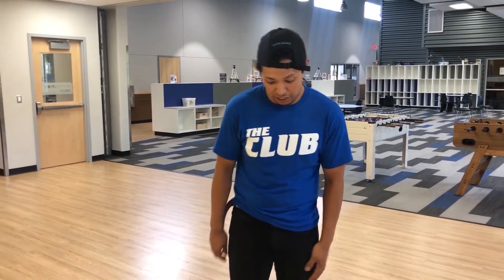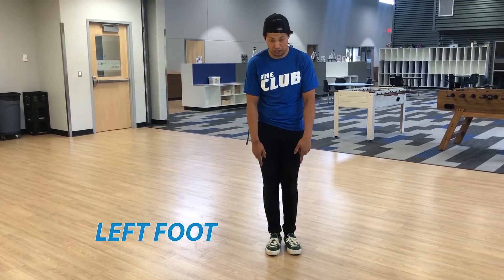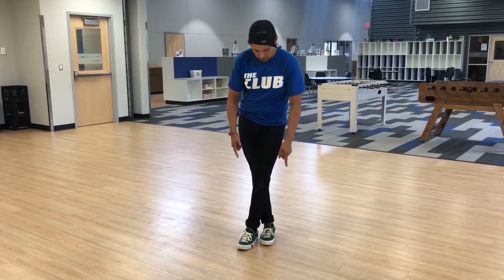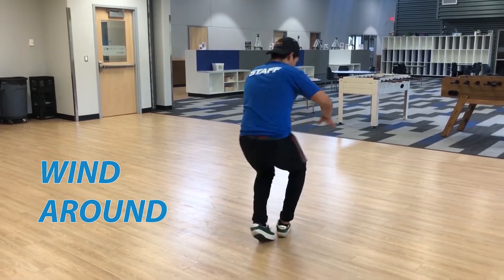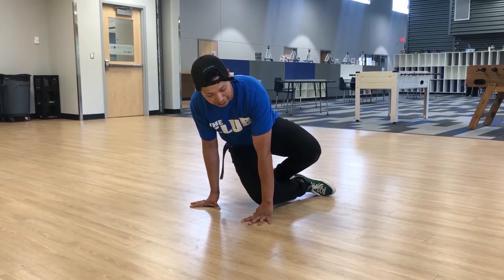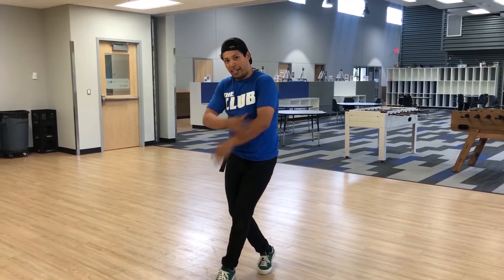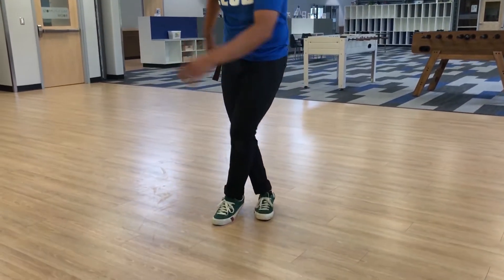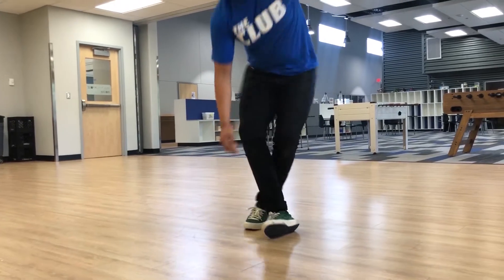Breakdancing Moves: How To Do A Corkscrew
We’re back with another video in our ongoing Breakdancing Series!

In this video tutorial, Adrian breaks down how to do a Corkscrew. This is a great transitional move to get you down to the ground in an impressive way so you can do footwork, or you can corkscrew back up to go into top rocks. Performing a corkscrew helps to make those transitions seamless and gives your routine more style.

About the Breakdancing Series:

Breakdancing is a great way to keep your body moving in a fun and unique way. Never breakdanced before? No problem! In our Breakdancing Series, Adrian breaks down moves into simple, easy to understand steps.

Some breakdancing tips:

- Make sure you’re dancing in an open-space area (give yourself plenty of room)
- If you’re going to breakdance outside, you can lay down some cardboard on top of concrete to dance safely and smoothly.
- Take it slow, drink water, and have fun!

Have fun!

A Healthy Lifestyles video from the Boys & Girls Clubs of Benton and Franklin Counties Virtual Club.